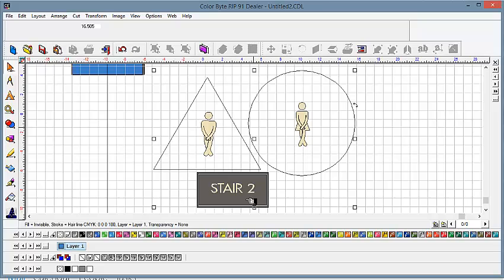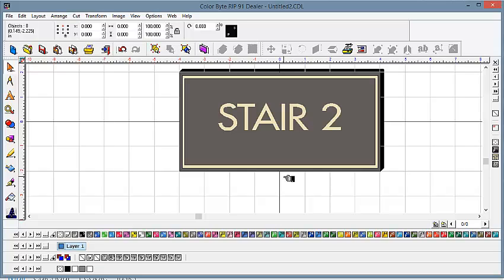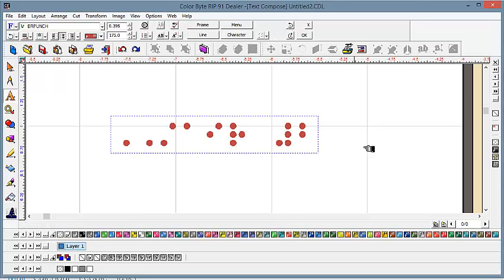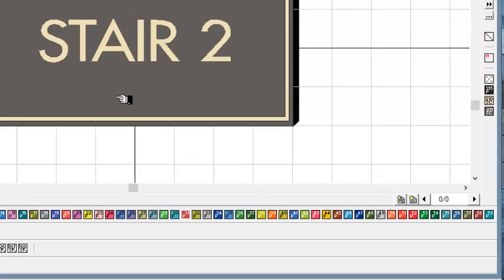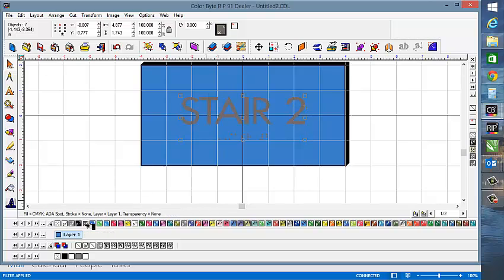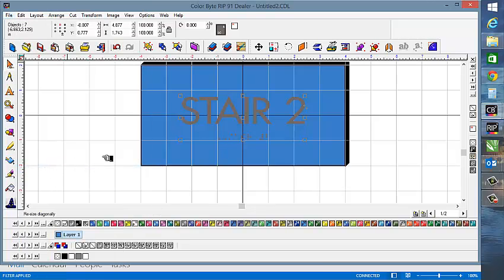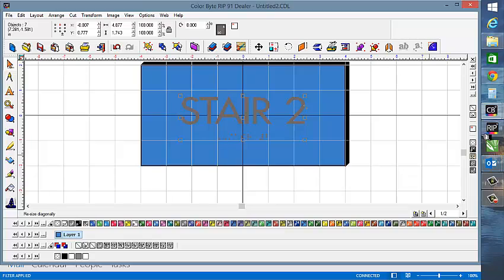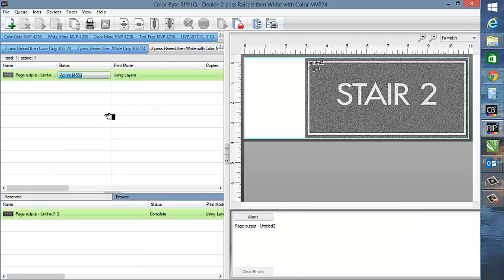4x8 ADA Stair Sign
Direct Color Systems UV Printer creating an ADA compliant braille sign.